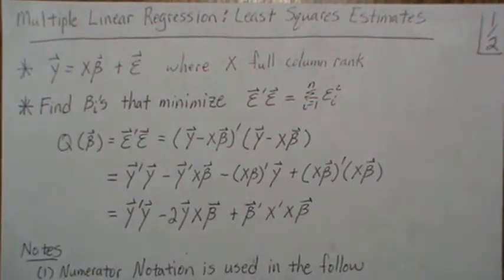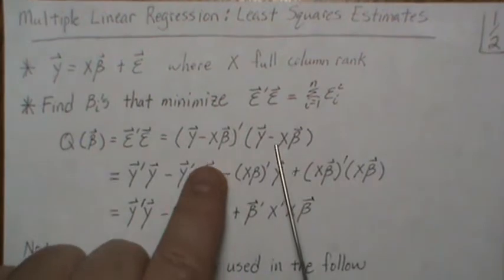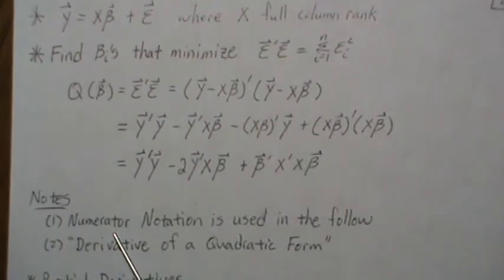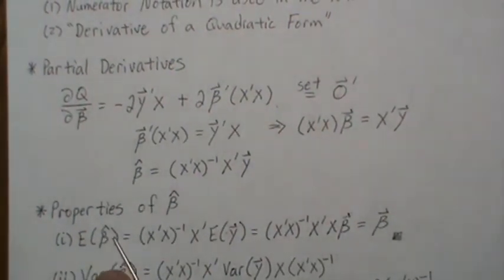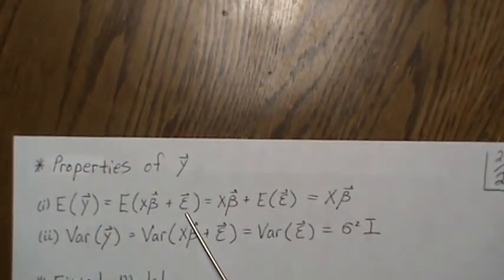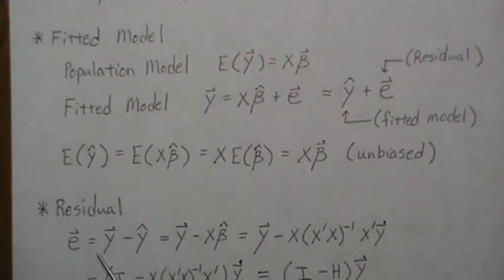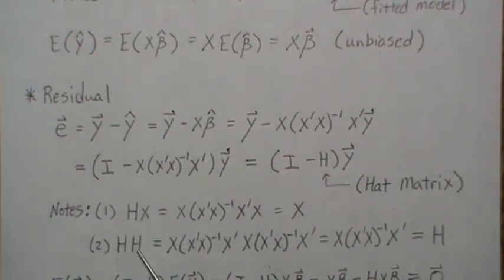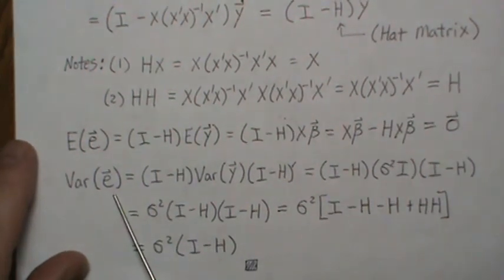Multiple Linear Regression: Least Squares Estimates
Here we derive the Least Squares Estimates for the beta parameters using matrix notation. Help this channel to remain great!